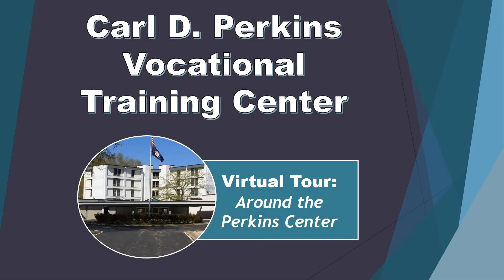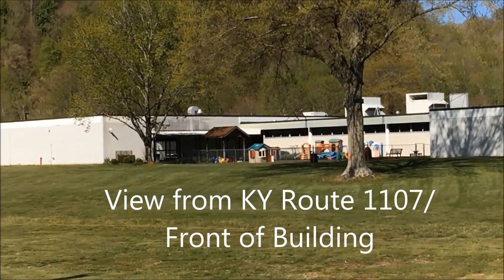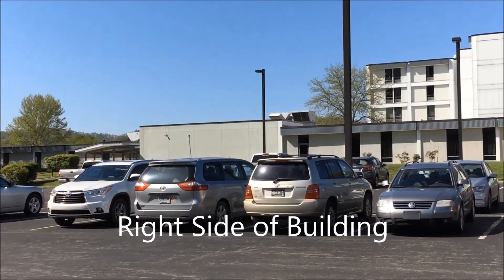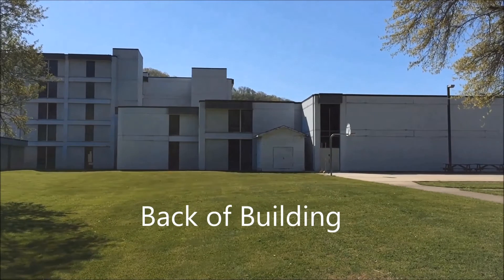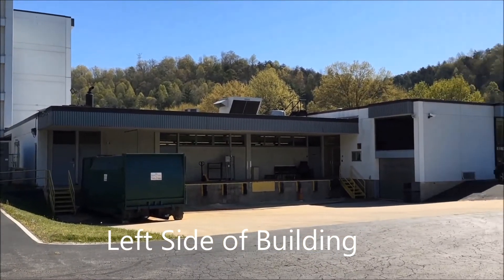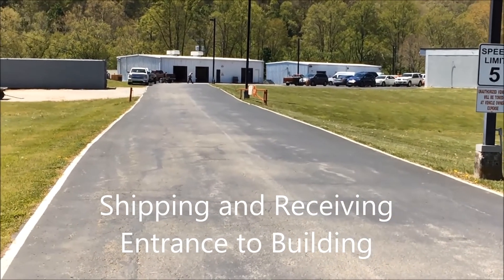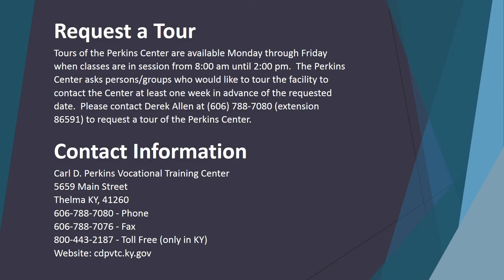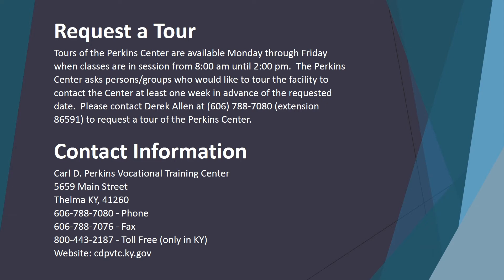Virtual Tour: Around the Carl D. Perkins Vocational Training Center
The following video highlights the outside of the Perkins Center.  We hope this video will help familiarize future consumers and visitors to the building and grounds.